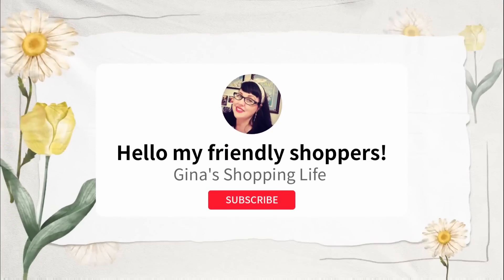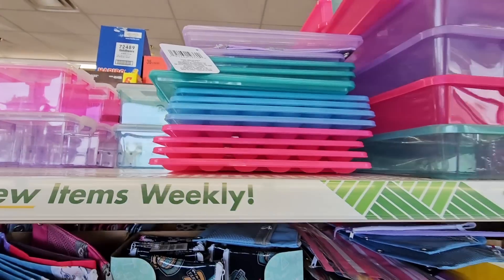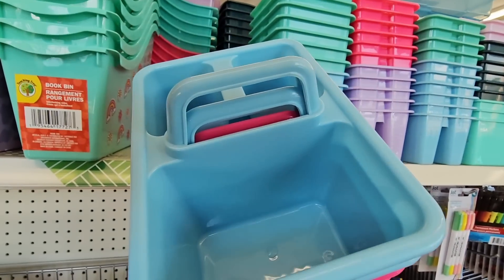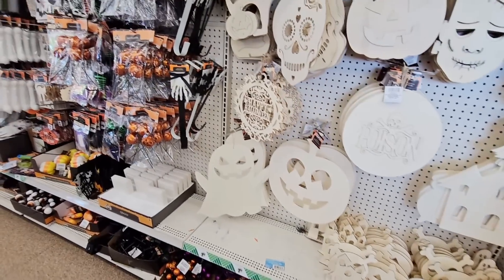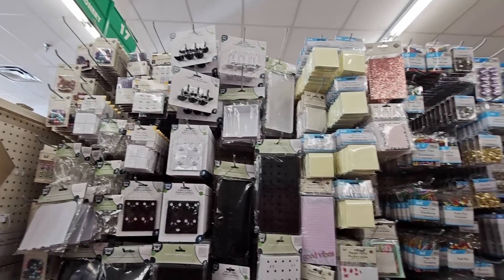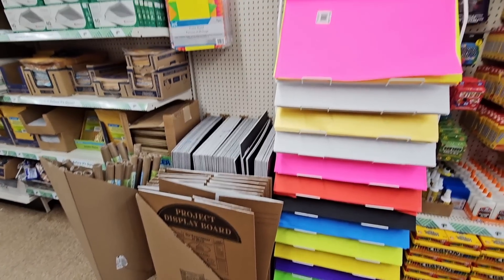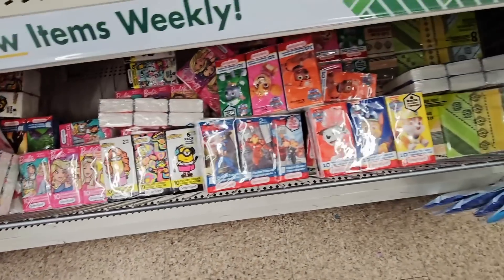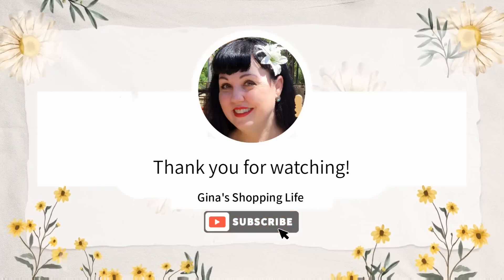DOLLAR TREE - Back to School & Great Shopping Finds for AUGUST 2023!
Today we are shopping at Dollar Tree! We found some Back to School items, office items and some more great finds, all for a $1.25.